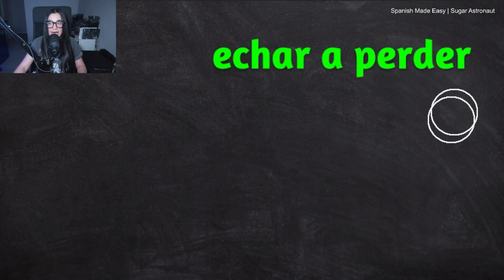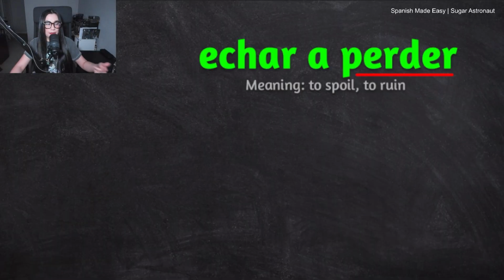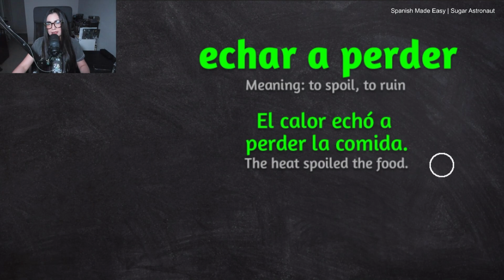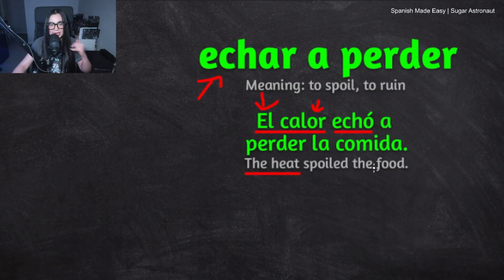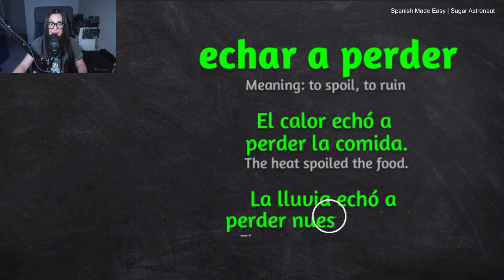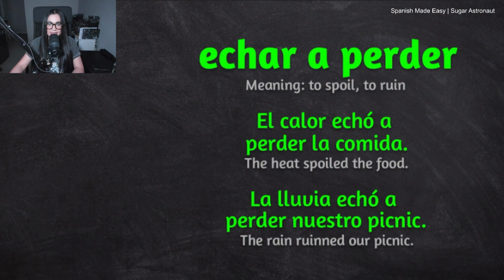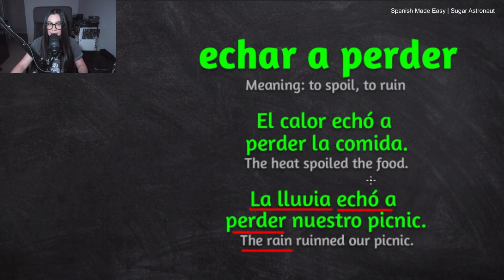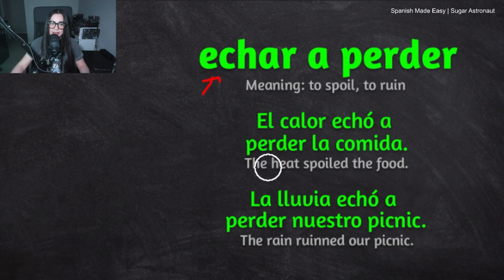SPANISH LESSON: How to say TO SPOIL, TO RUIN